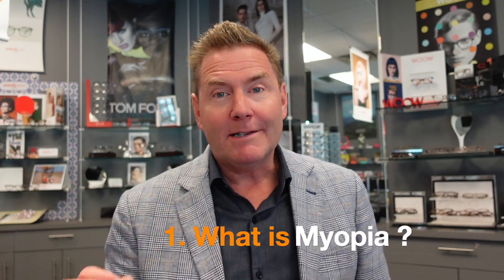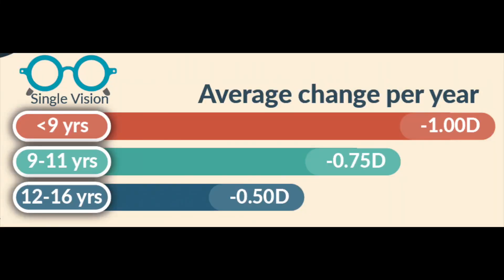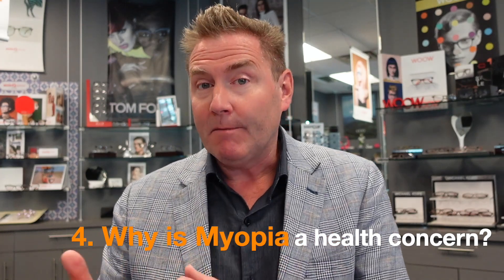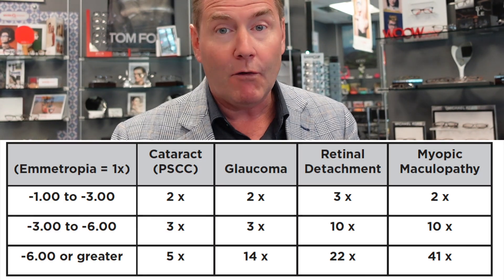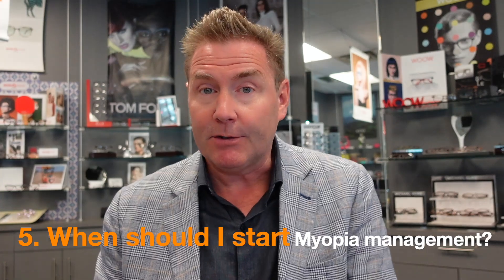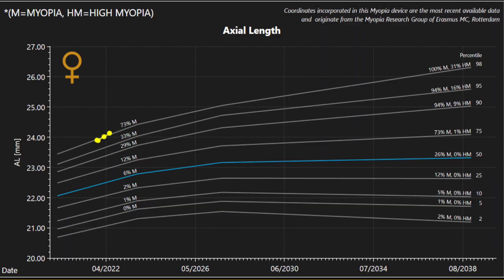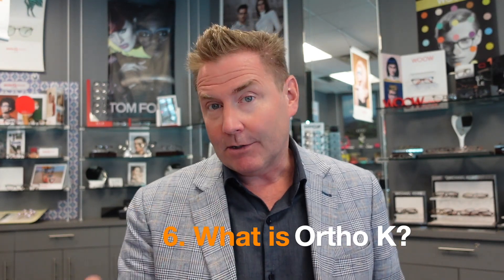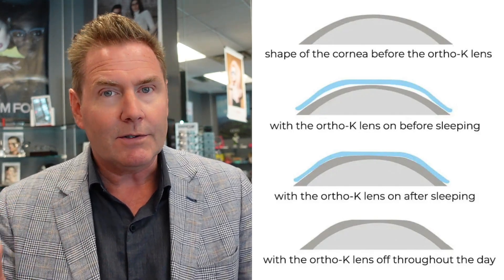CONTROL MYOPIA PROGRESSION: Top 10 Questions about myopia management from youtube eye doctor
This video is about top questions about myopia management and how to control myopia progression.    It answers frequently asked questions (FAQ) about myopia control and the management of myopia.   Your youtube eye doctor and youtube optometrist Dr. Michael Nelson explains answers to common questions about myopia control.

Top 10 Myopia Control Questions
00:00 Intro
00:14  1. What is Myopia and myopia progression?
01:06  2. Can I Stop or reverse myopia?
02:02  3. What age does myopia start?
02:54  4. Why is myopia progression a health concern?
03:43  5. When should I start myopia management to control myopia?
04:46. 6. What is OrthoK, Ortho K or Orthokeratology?
05:44. 7. How do myopia management glasses and contacts control myopia?
07:11  8. Can I slow down myopia naturally?
09:25  9.  Does wearing glasses cause my myopia to increase?
10:41. 10. Do combined myopia control treatments have an additive effect?

Winnipeg Optometrist

Eye Clinics
Waverley Eye Care Centre, Winnipeg, Manitoba, Canada